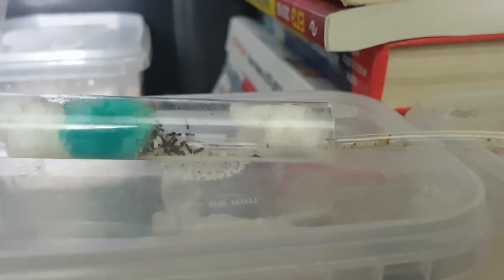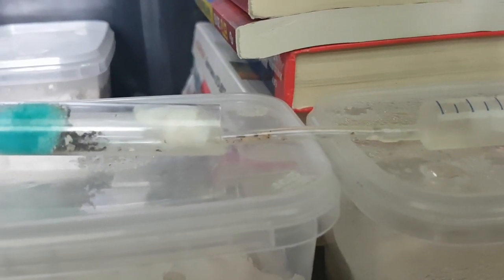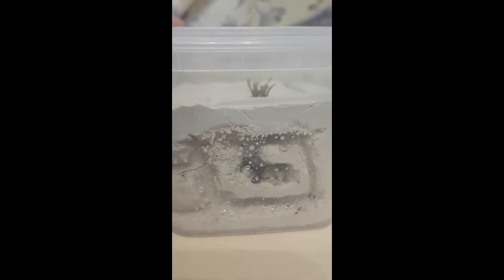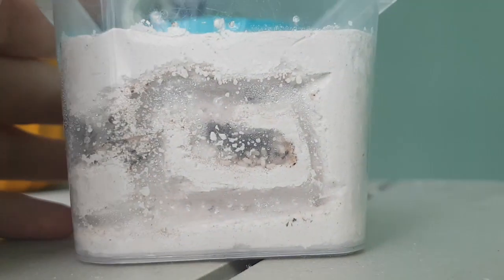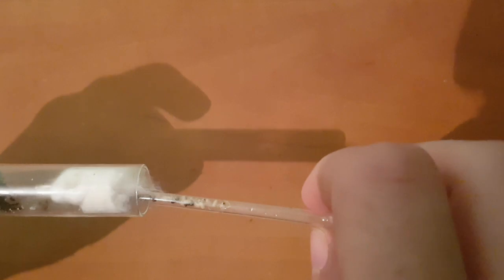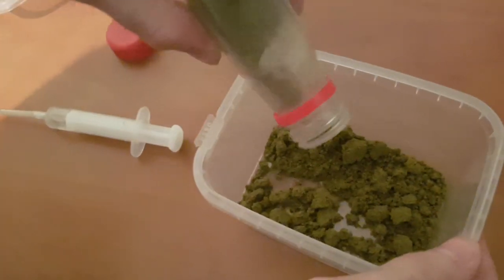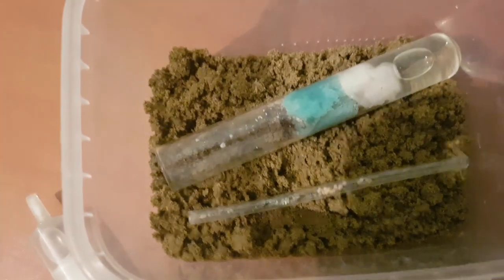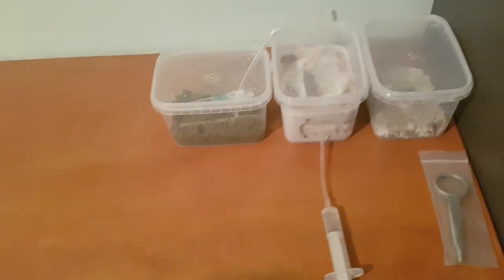My very first ant video ^0^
This Lasius Niger colony is the strongest colony of all I have. I am so excited about them! With this video, I announce my ant channel to be officially opened!